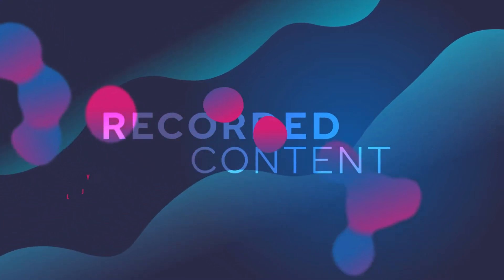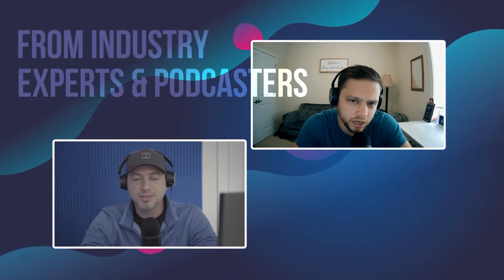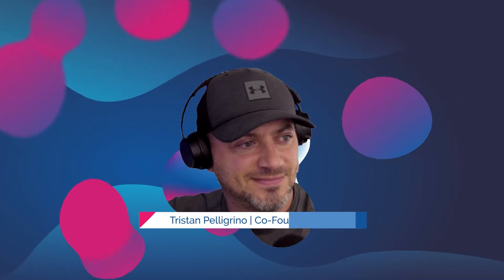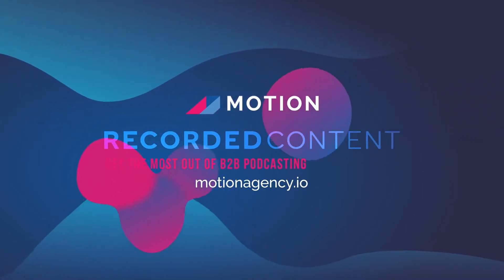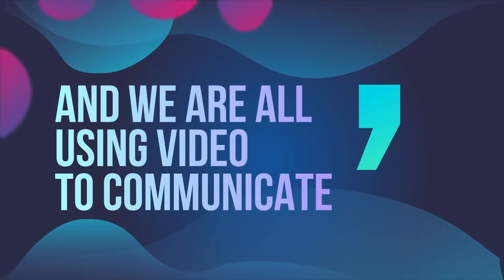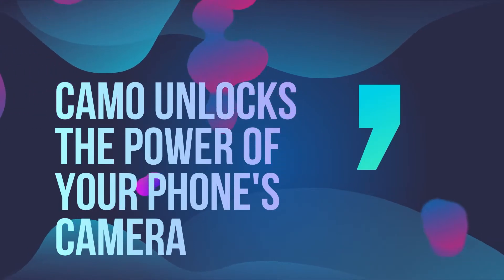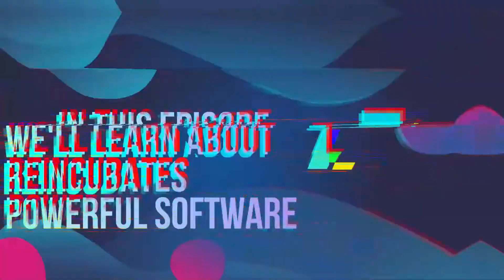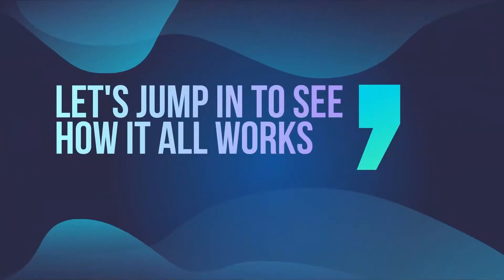How to use your phone for remote podcast recordings with Aidan Fitzpatrick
Aidan Fitzpatrick wants to let you in on a little secret. If you’re one of the nearly one billion iPhone users on the planet, there’s a video camera that’s almost as good as the ones used for TV in your pocket.

“You've got something that really is effectively broadcast quality,” Aidan says on this episode of Recorded Content.

“Lady Gaga records music videos on the thing. Billie Eilish did her last music video with them. The audio on them is pretty good and a lot better than built-in audio on the computer, but the video is really spectacular.”

When the COVID pandemic moved work lives onto Zoom, Aidan, who is the CEO of app data company Reincubate, got frustrated. Most laptops’ built-in cameras are bad, and webcams aren’t any better.

He knew there was better technology in the iPhone, but there was no good way to make it work during video meetings. Grainy shots that are either way too dark or way too bright were the norm, thanks to outdated webcam technology.

A tech entrepreneur through and through, Aidan decided to tackle the problem with his colleagues: “We set out essentially to demonstrate, is there a way we can harness this capability for ordinary users?”

What they came up with was Camo, an app that replaces webcams with iPhone footage during Zoom calls or any other video meeting.

On this episode of Recorded Content, learn all about the world of camera technology and how Camo came to be, including:
Why webcams are so inferior to iPhones
How Camo offers an innovative solution to low-quality video chats
What it’s like to be a “chronic builder” of apps and tech solutions